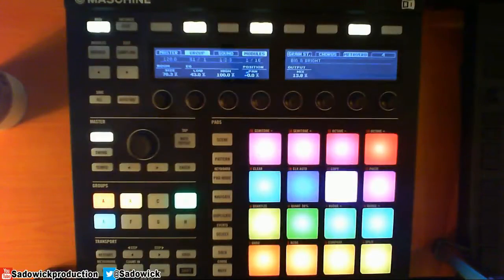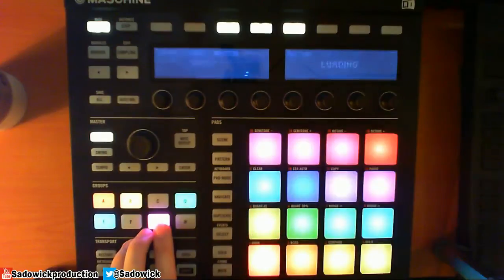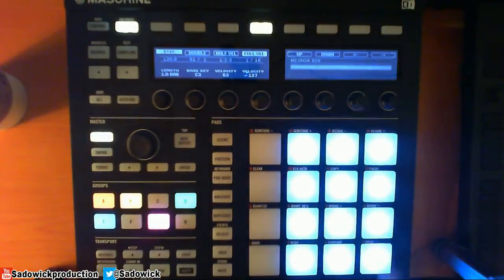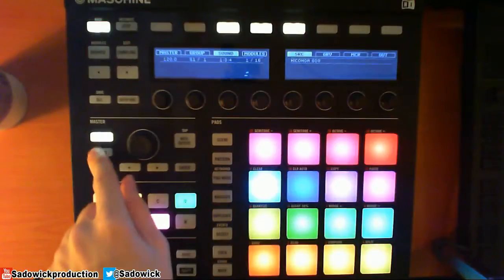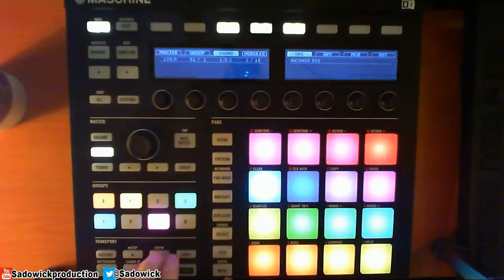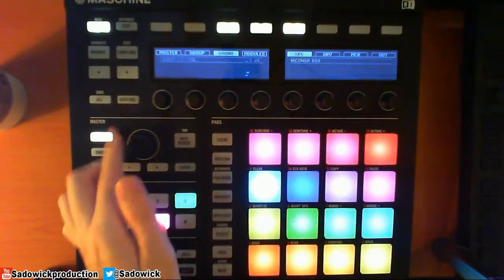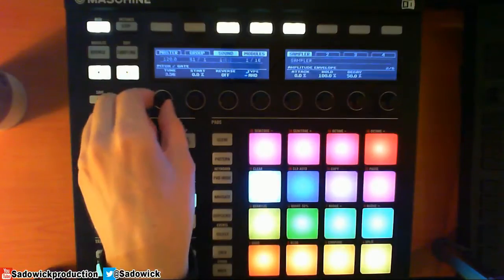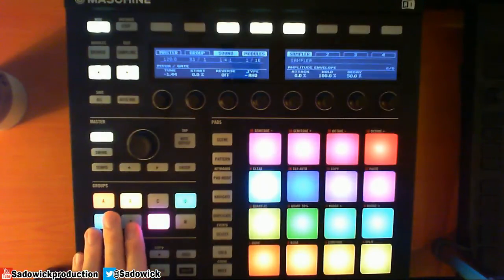Native Instruments Maschine for The EDM Producer 05 - Adding Swing